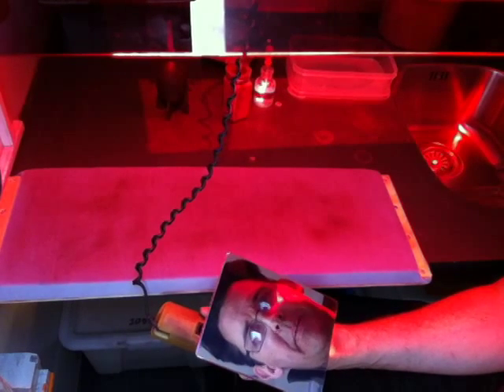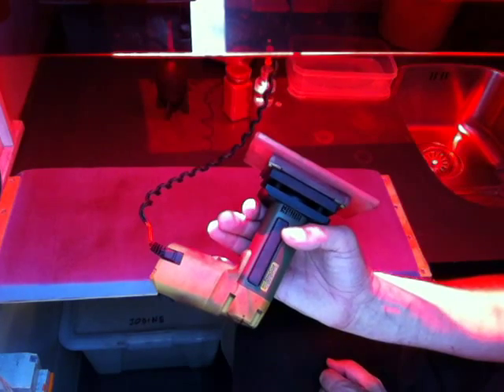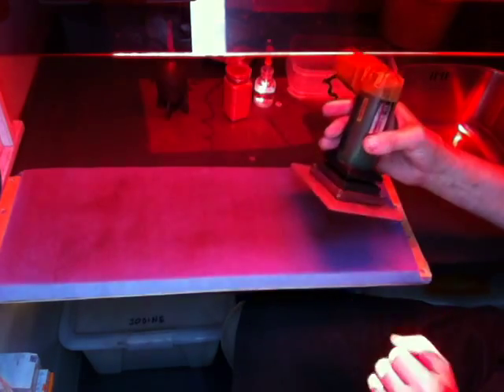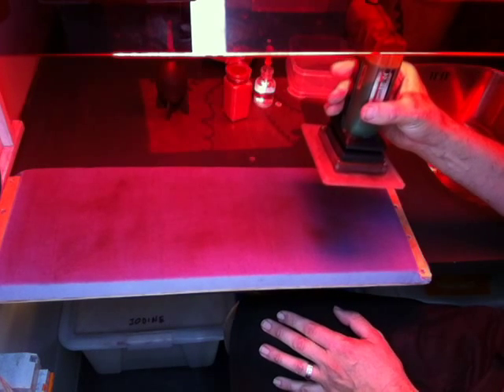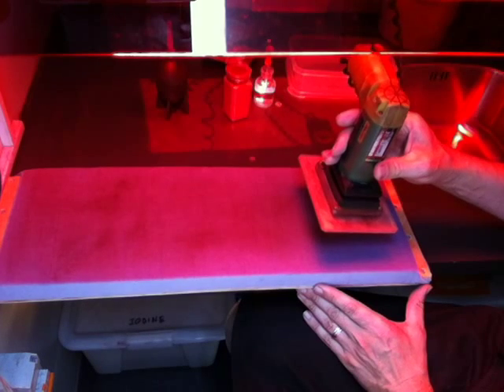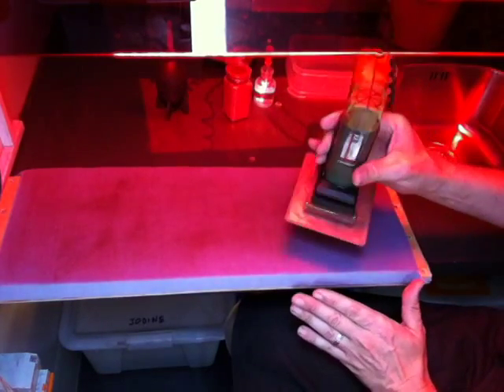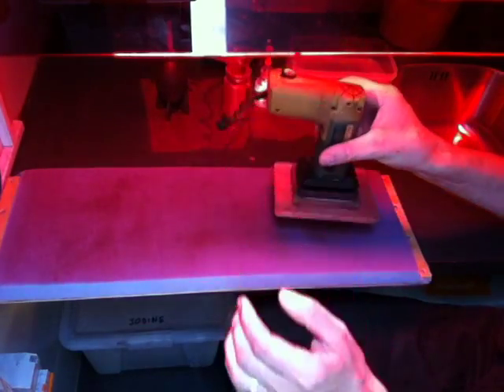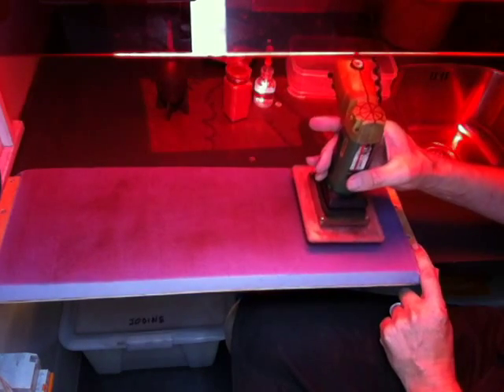Daguerreotype plate polishing - Linear Rotational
My approach to polishing silver plates in contemporary daguerreotypy.